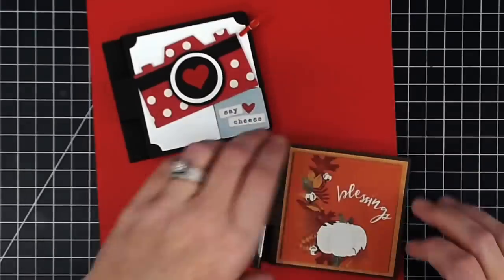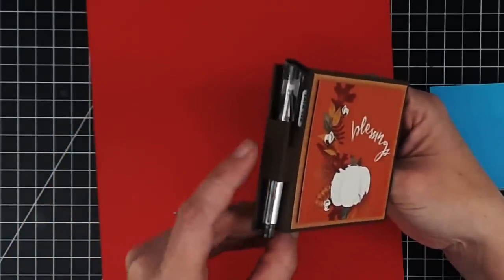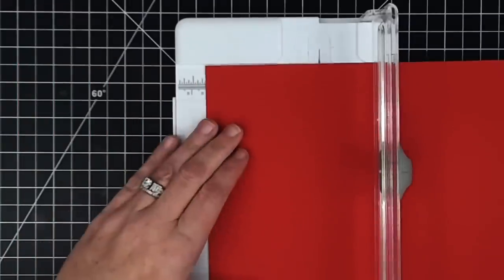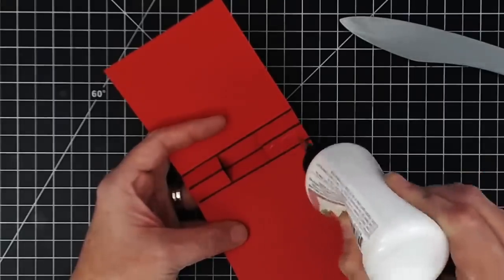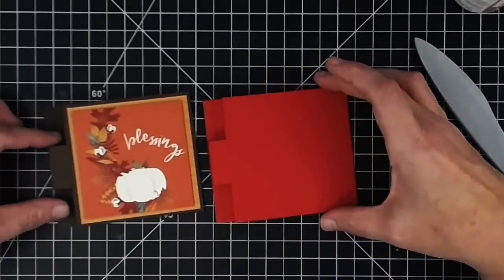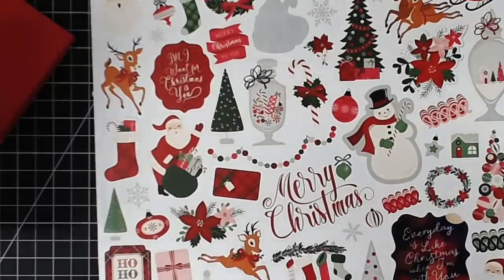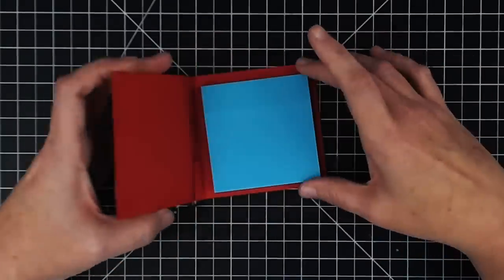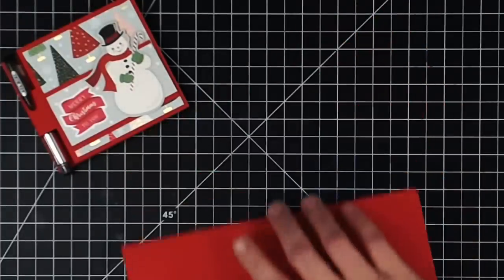Post It Note Holder Tutorial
This little post it note pad was sent to me by a subscriber and so many of you asked to see how to make so here ya go!  This make adorable gifts.

I looked on Amazon and found these adorable little pens for you guys.